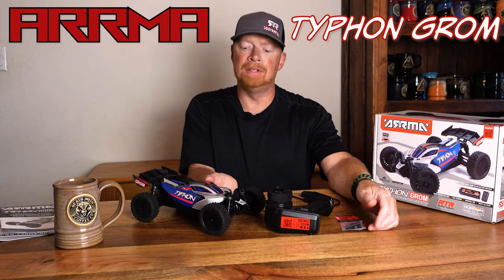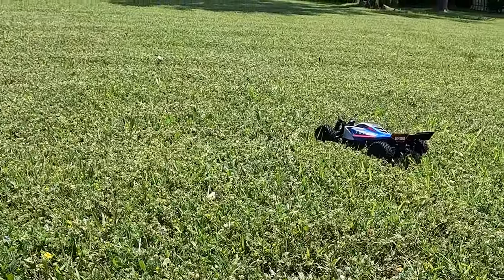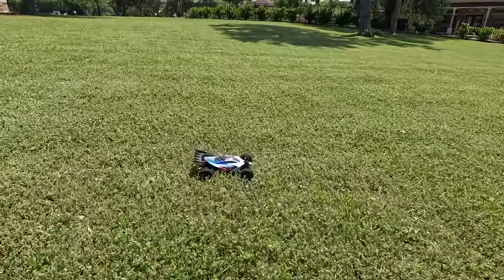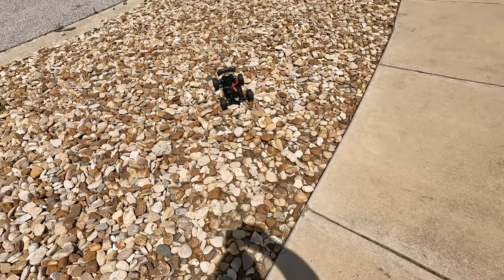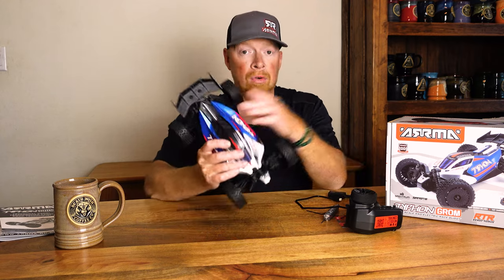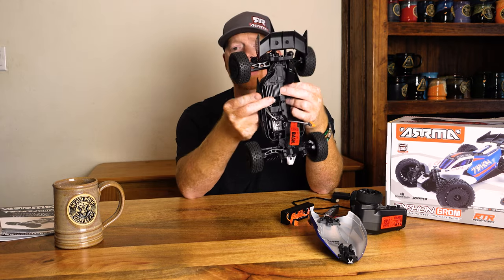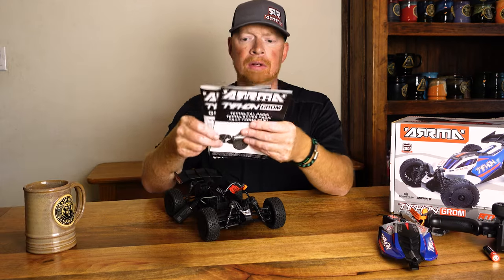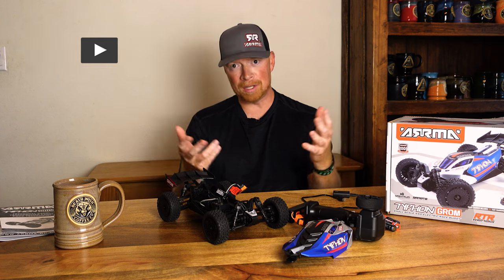Typhon Grom New 1/18th by ARRMA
ARRMA TYPHON GROM

Here’s my short run and video about the new  (as of 4/15/2024) ARRMA Typhon Grom. Didn’t have much luck. Motor was no good. I’ve run 380 motors over the years and they don’t quite last that long but I got a bad one right out of the box. Now Horizon is doing right by me and sending a new motor and ESC but I did already order the parts I need to make this a brushless buggy. I was hoping for better results but these things happen. I don’t know which will happen first but I’ll either go right to brushless or put the new brushed in. We’ll see…

Here's the company’s description but I’ll tell you first what I liked. It was lighter than a WLtoys 144001 or Rlaarlo original buggy, the clipless body is tight and it’s sexy looking although you get that by sacrificing some space in there. Still, cool looking car and I’ve always been a Typhon fan.

The TYPHON GROM RTR buggy delivers genuine ARRMA quality and durability in small scale, with agile, responsive performance plus convenience and value that beginners and experienced bashers alike will appreciate. Take it blasting anytime and anywhere!
It’s a 380 brushed, plastic shocks, combo ESC/Receiver 1/18th scale buggy that comes completely ready to run with a 2s lipo battery and charger and 4 AA batteries. Also includes the tools needed to work on it which were very convenient in my scenario.

- ARRMA Typhon GROM 4x4 Smart Small Scale Buggy Red/White ARA2106T2
- ARRMA Typhon GROM 4x4 Smart Small Scale Buggy Blue/Silver ARA2106T1

NOTE – I AM NOT ENDORSED BY ANY MANUFACTURER! I CALL IT LIKE I SEE IT! If I were to receive something from a company you’d still get an honest reaction. I love RC and hope to attract as many people to the hobby as I can. Wouldn’t be doing anyone any favors if I endorsed junk. (watch my Remoking Thunder or HPI King Crawler if ya want the proof!)

I do earn something with affiliate links which really helps me to keep producing better content for y’all so I do appreciate when you use them but we can still be friends if you don’t. I just won’t invite you over to barbecues.